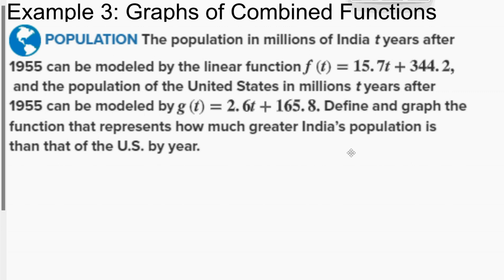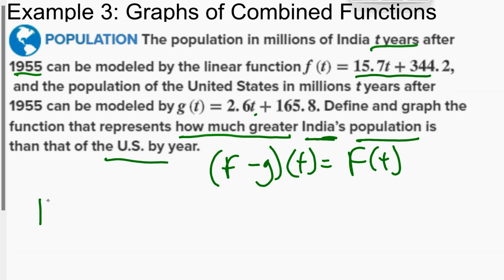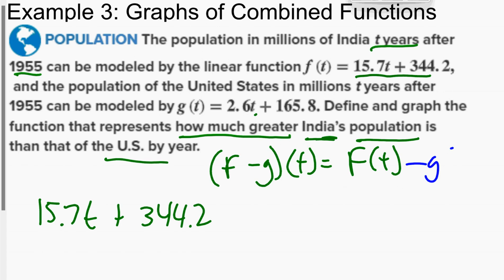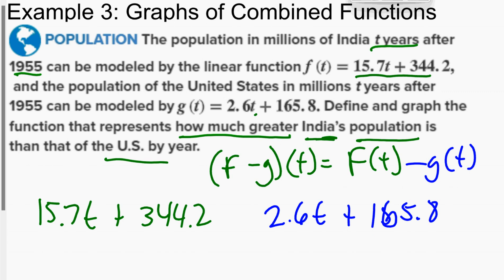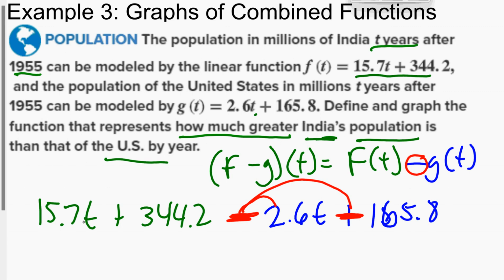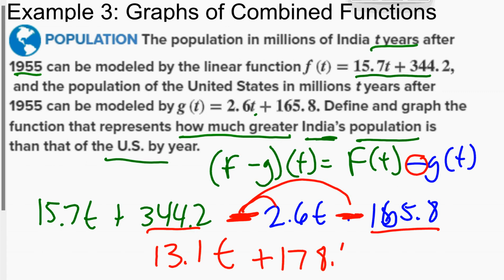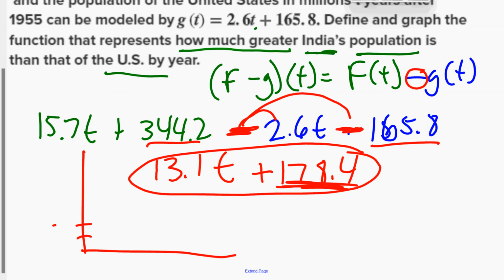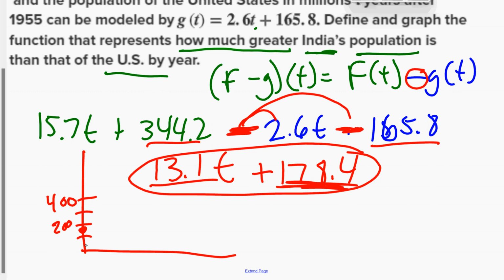Int III Ch. 4.1 Ex. 3 Graphs of Combined Functions